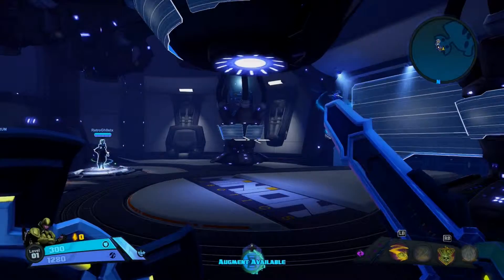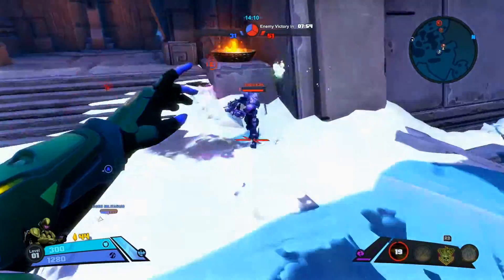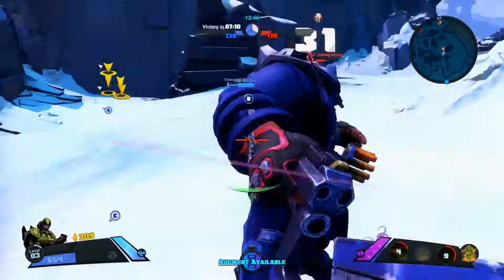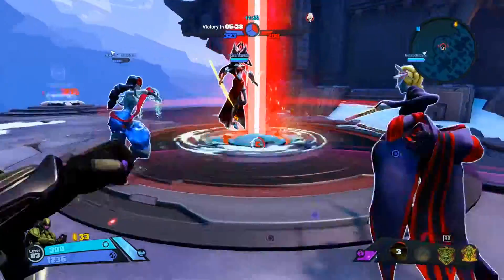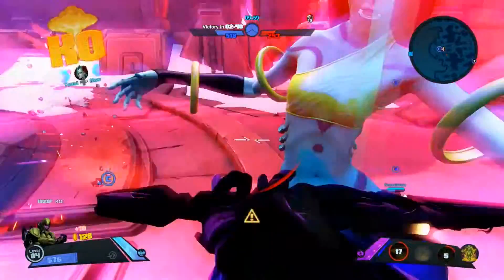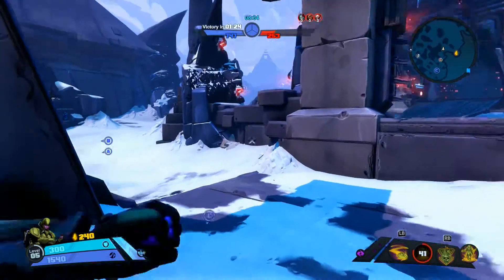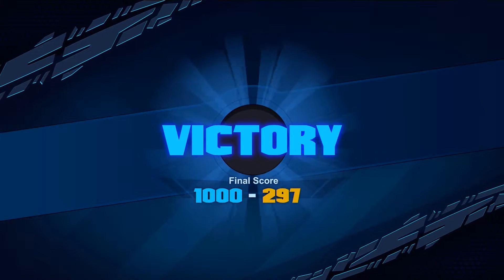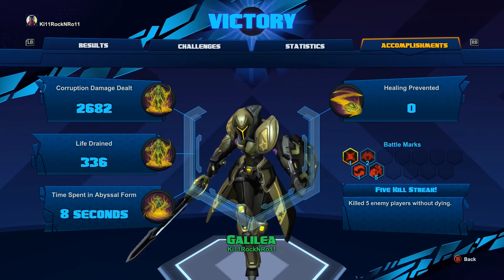Battleborn: Galilea Is Perfectly Balanced (Capture)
Balanced like Brock Lesnar fighting an infant